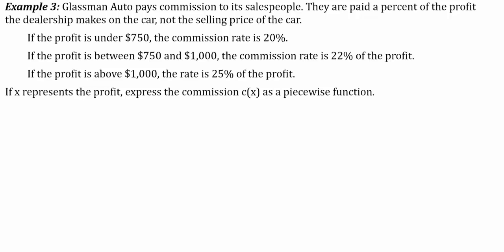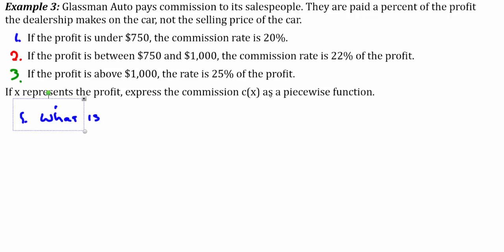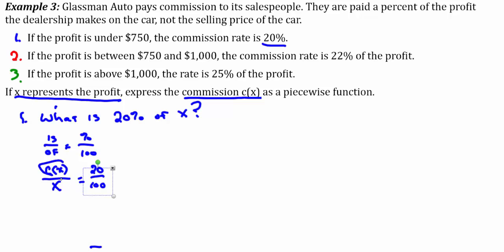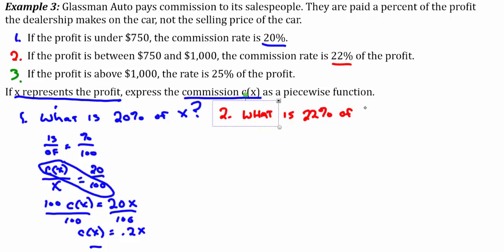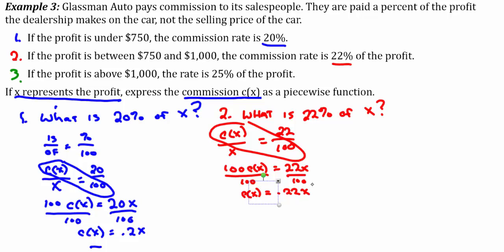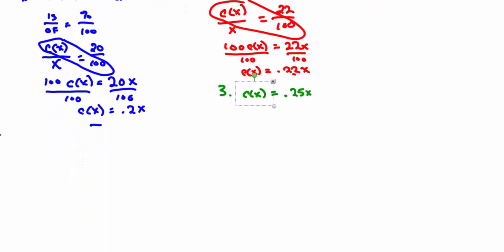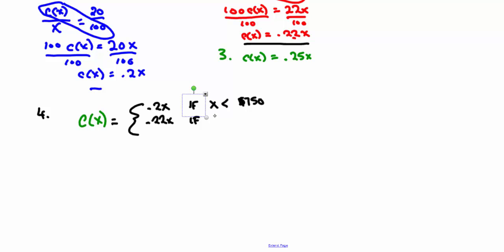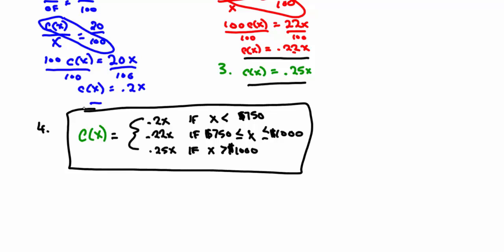Personal Finance - u1l4e3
Glassman Auto pays commission to its salespeople.  The are paid a percent of the profit the dealership makes on the car, no the selling price of the car.

If the profit is under $750, the commission rate is 20%.  If the profit is between $750 and $1,000, the commission rate is 22% of the profit. If the profit is above $1,000, the rate is 25% of the profit.

If x represents the profit, express the commission c(x) as a piecewise function.